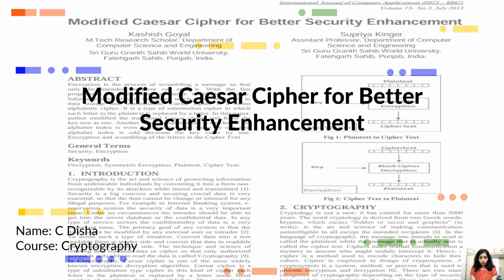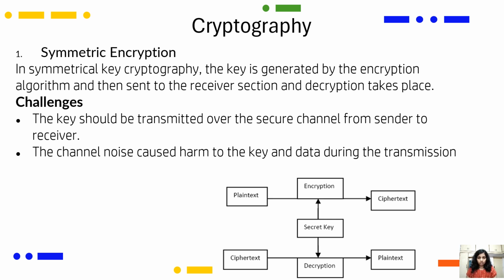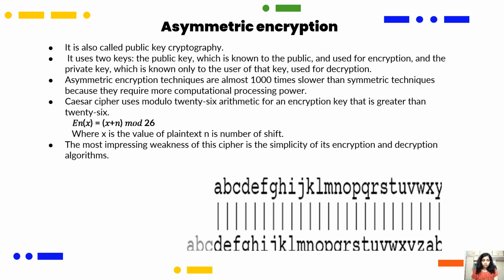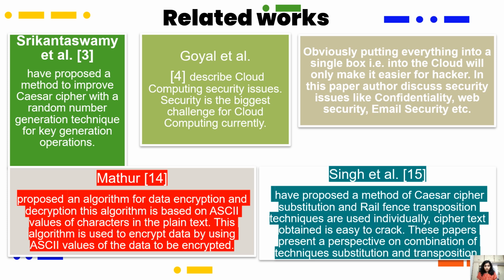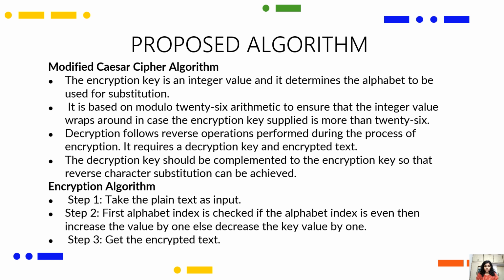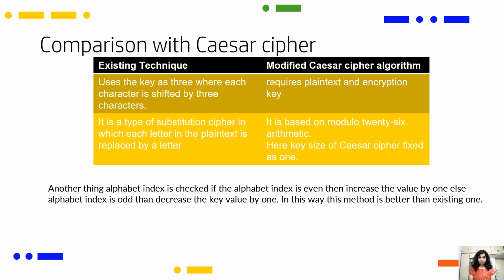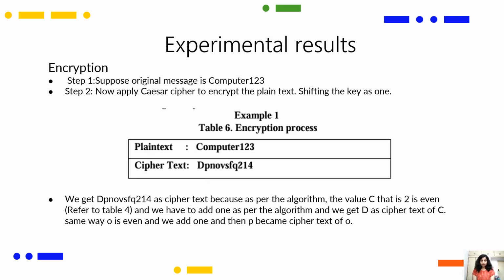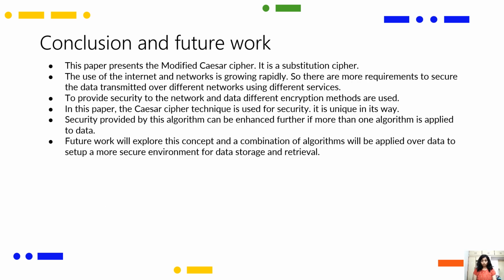A research paper discussion on Caesar cipher.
Explanation of the symmetric and asymmetric encryption, proposed algorithms, and experimental results.